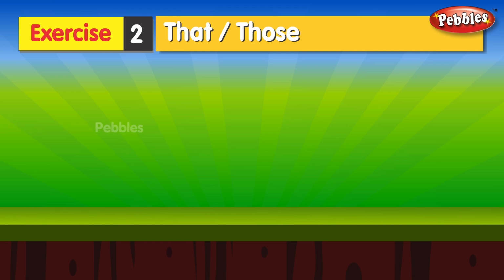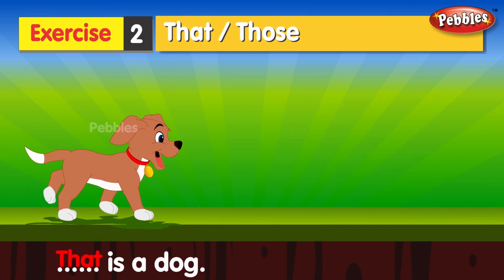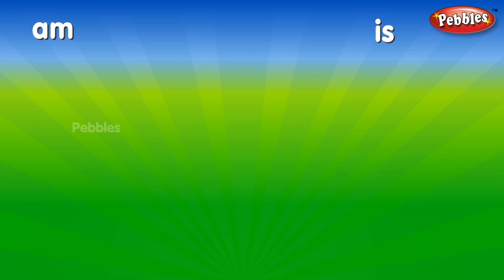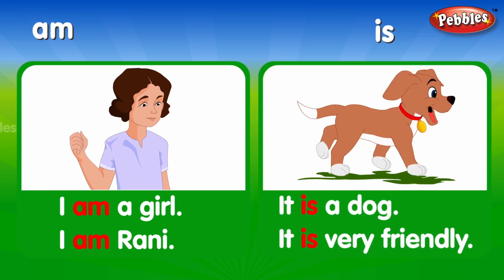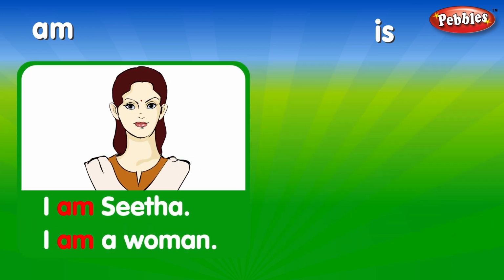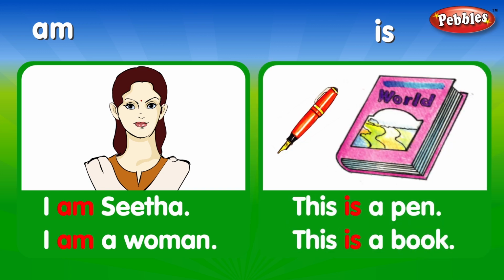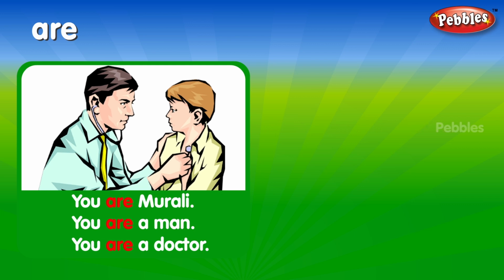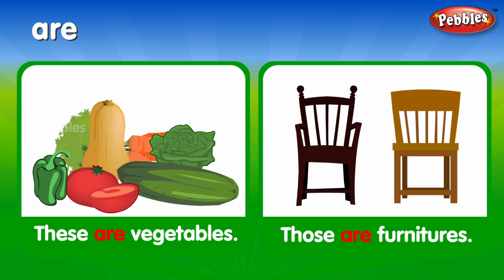USE OF "THAT" & "THOSE" | English Grammar lessons for beginners | English Grammar for kids